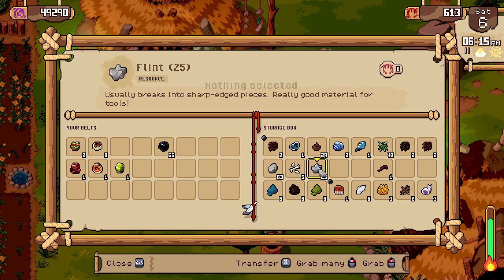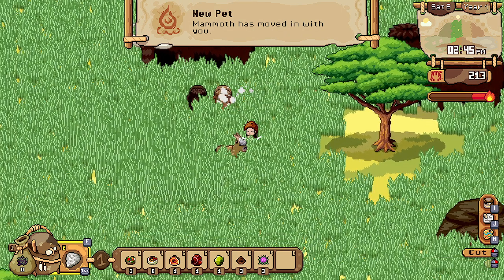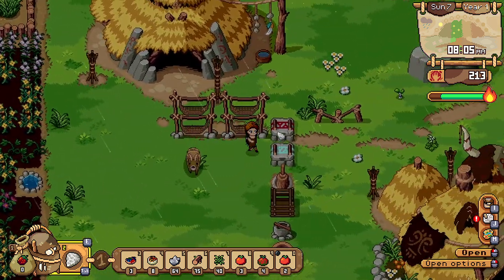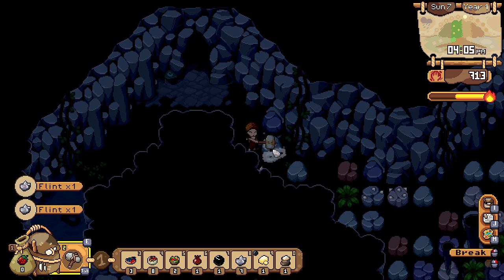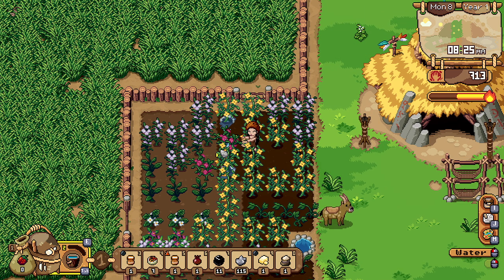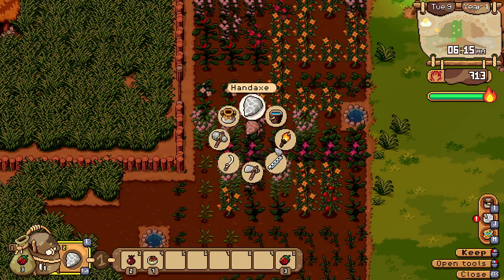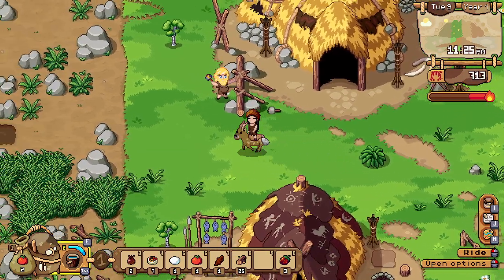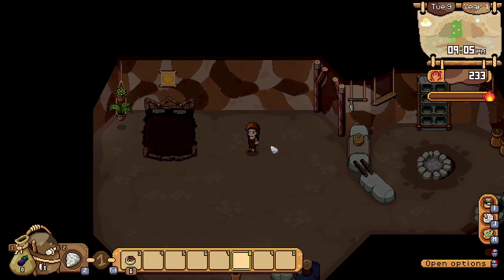Contributing My Drawings On The Cave Painting Festival | Roots Of Pacha Part 9